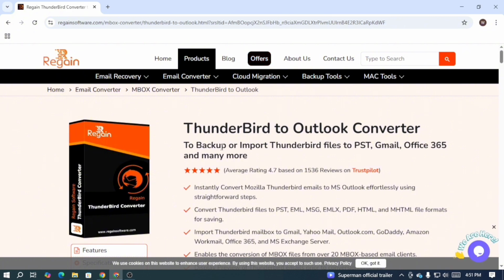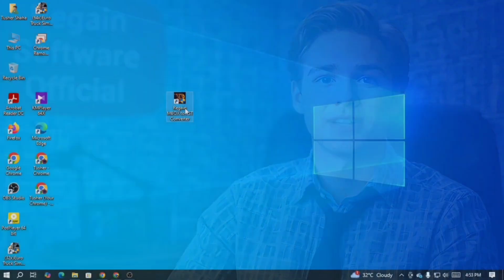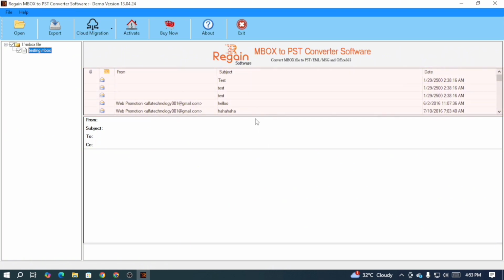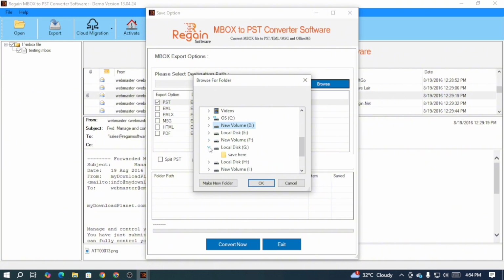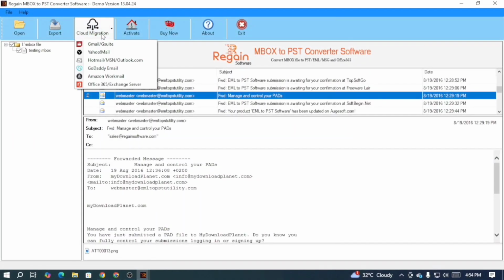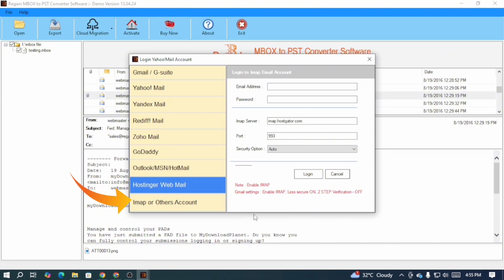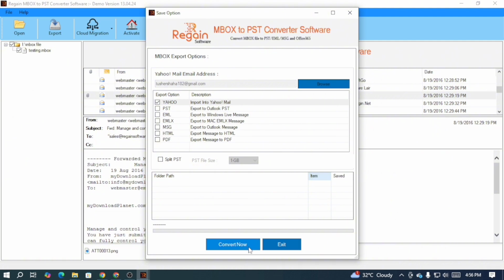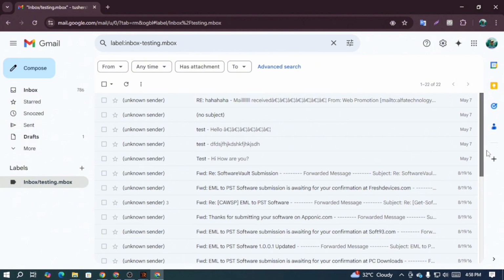How to Export Thunderbird emails to Outlook? - Regain Thunderbird to Outlook Converter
Are you looking for an easy way to transfer your emails from Thunderbird to Outlook? In this video, we’ll guide you step-by-step on how to export Thunderbird emails to Outlook using the Regain Thunderbird to Outlook Converter tool.

✔️ Simple Interface
✔️ Converts MBOX files to PST format
✔️ Supports all versions of Outlook
✔️ Keeps email formatting and attachments intact

Whether you're switching email clients or need to back up your data, this tool makes the migration process quick and reliable.

📌 Chapters:
00:00 – Introduction
00:13 – Try out the trial version
00:34 – Install the Tool
00:50 – Step-by-Step Conversion Guide
03:12 – Outro